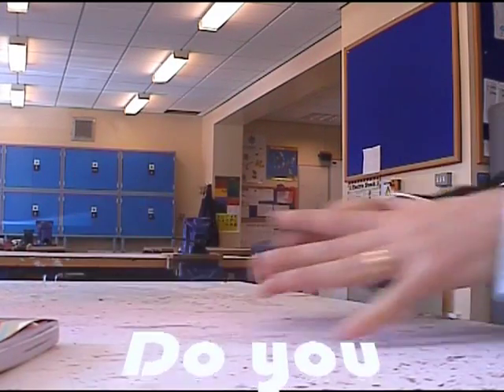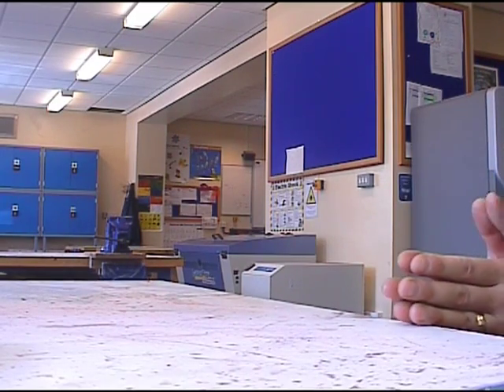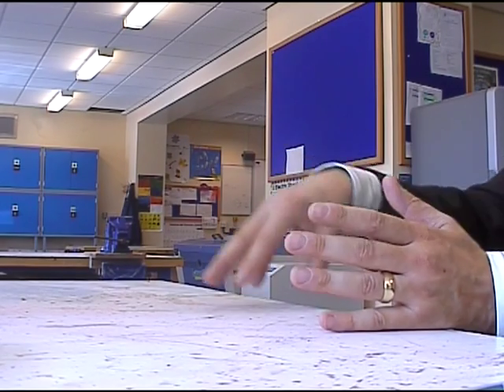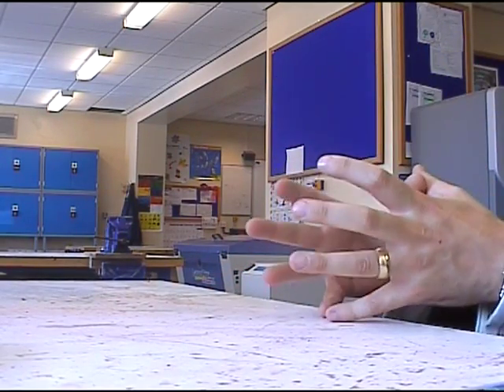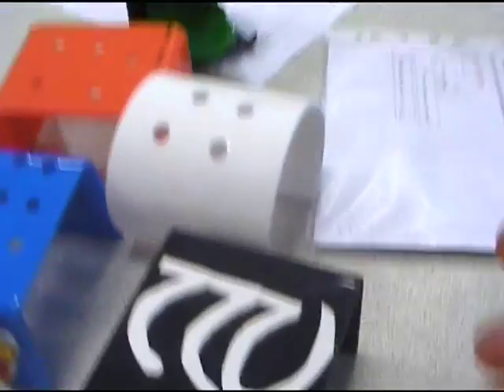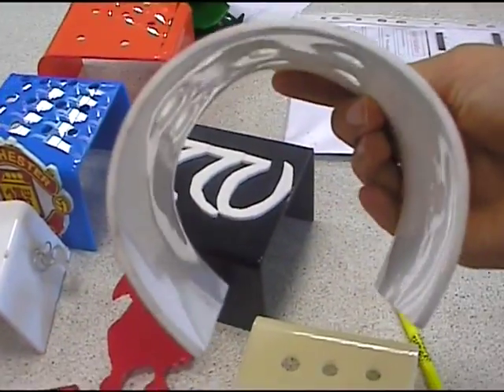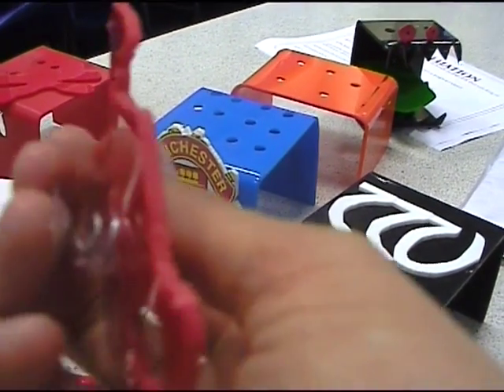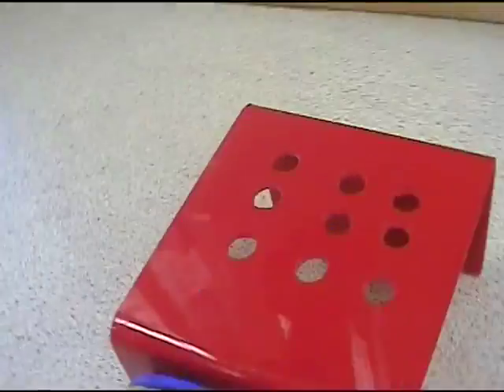Look Up Wade Deacon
A pupils eye of creative teaching and learning at Wade Deacon High School, July 2009.  produced as part of the LookUP at Wade Deacon research project into creative practice.